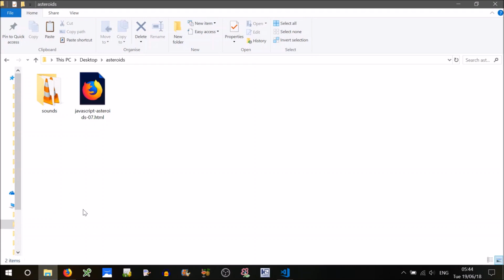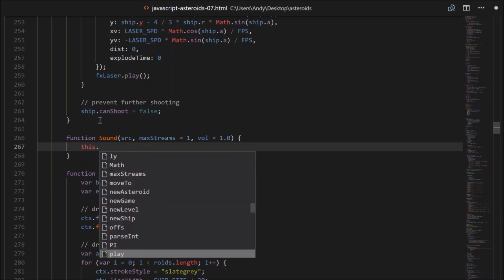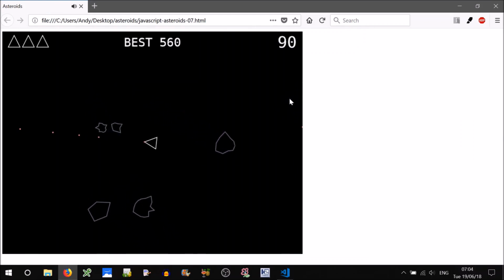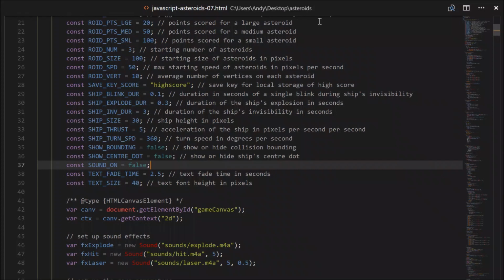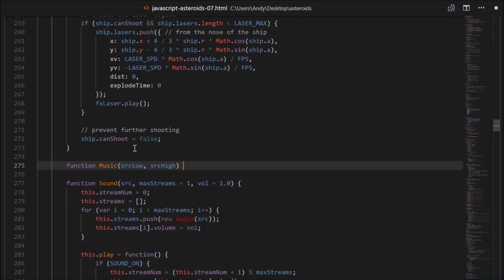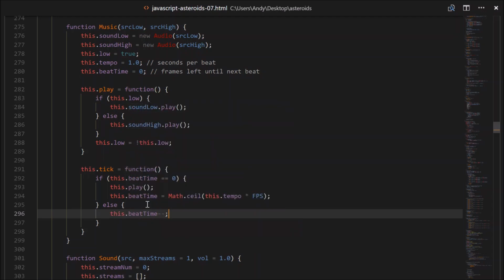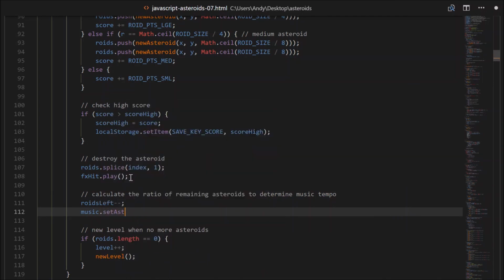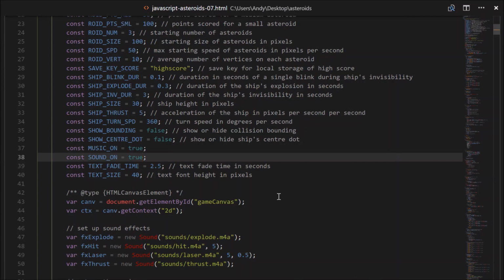JS Asteroids Game Part 7 (Sound Effects and “Music”)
In the seventh and final part of this JavaScript Asteroids Game tutorial series, we add sound effects and “music” to our game. We use the inbuilt Audio class to load our sound files (which you can download below) and create our own custom object that allows us to play the same sound concurrently with itself. For example, pressing the space bar repeatedly in quick succession should allow us to hear multiple blasts of the laser. We also add some “music”, which actually only consists of two tones – one high, and one low! But we set it up in a way to incrementally increase the tempo as the game level progresses.

If you liked the original 1979 Atari game, Asteroids, go ahead and download the code and sound files below and create your own cool web-browser game!

CODE
Previous tutorial (Asteroids Part 6 – Scoring and Saving Data Locally):

USEFUL LINKS
w3schools Game Sound: